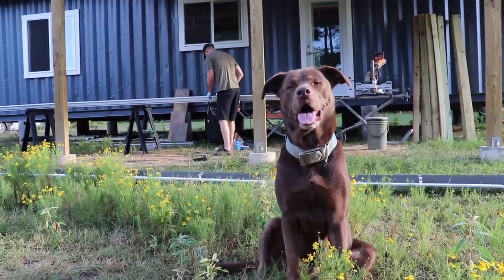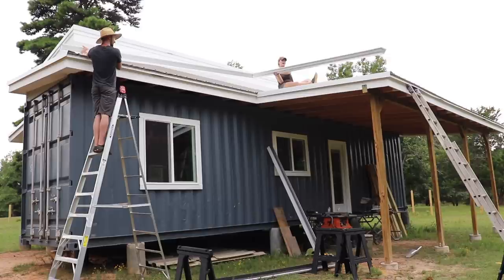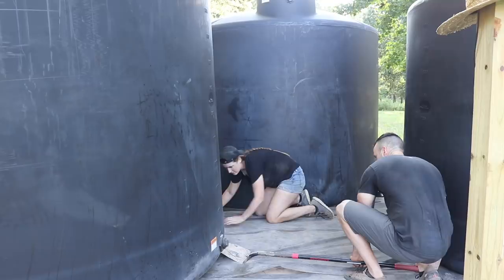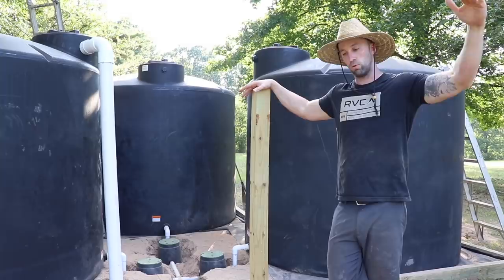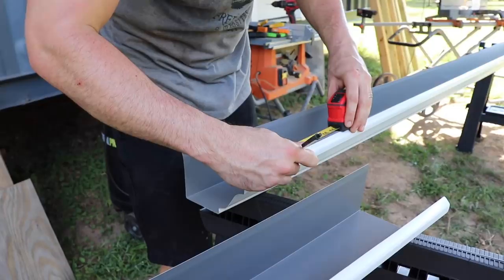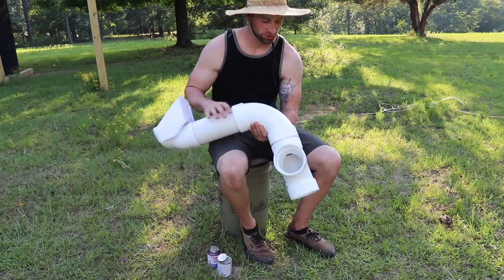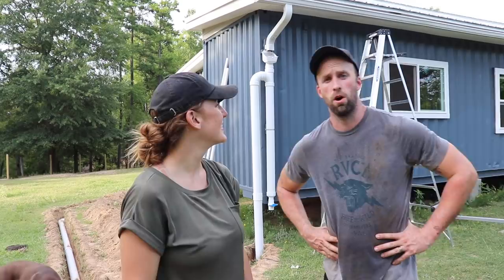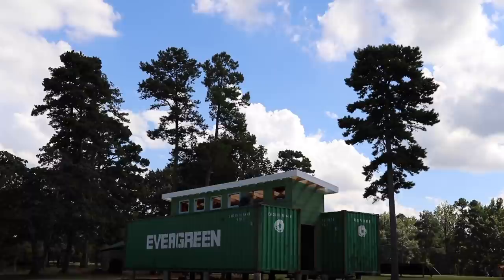DIY Off Grid Rainwater Harvesting | Start to Finish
This is our completed off grid rainwater harvesting system. It will supply our shipping container home with all of our water needs.